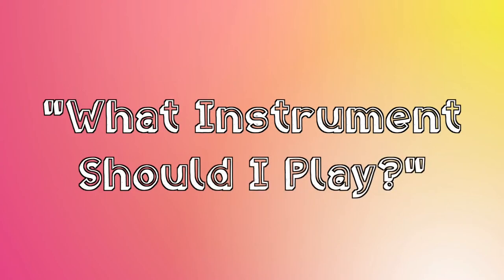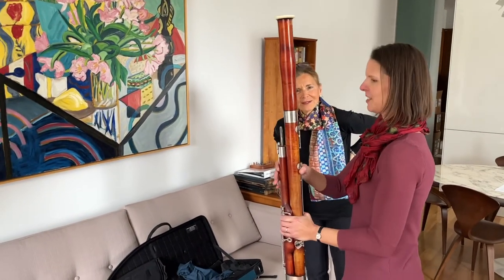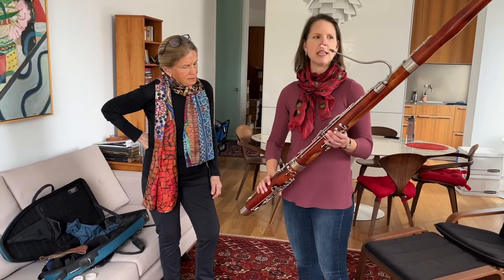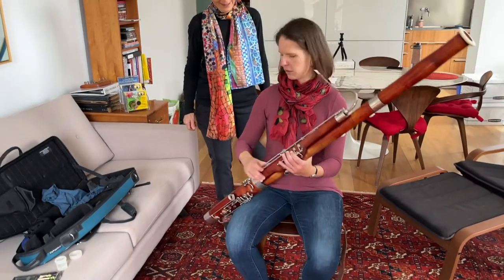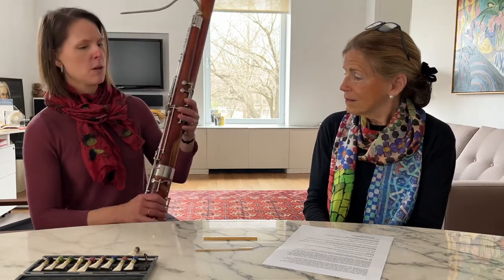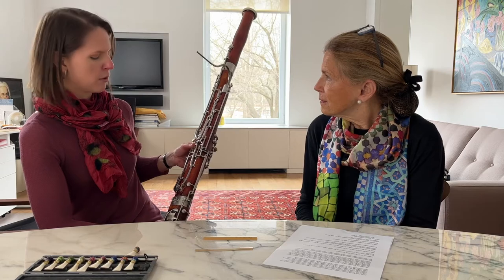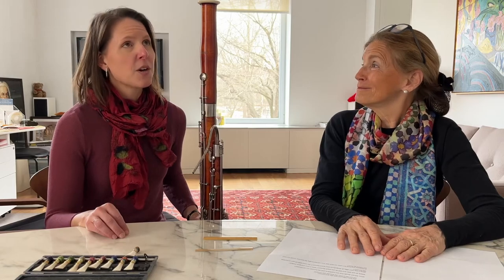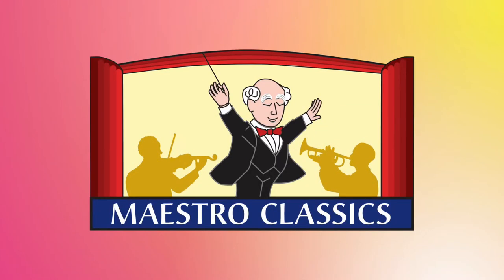What Instrument Should I Play? Episode 6: The Bassoon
In Episode 6 of "What Instrument Should I Play?" Bonnie Ward Simon interviews professional bassoonist Stephanie Corwin about how she started playing the bassoon, how the bassoon is assembled and played, bassoon reeds, and more. Watch bonus videos all about bassoon reeds and playing historical bassoons!

Welcome to a new interview series from Maestro Classics called "What Instrument Should I Play?" Watch and listen while Maestro Classics Executive Producer and Creative Director Bonnie Ward Simon interviews professional musicians about how they started their instrument and where their fateful choice has taken them.